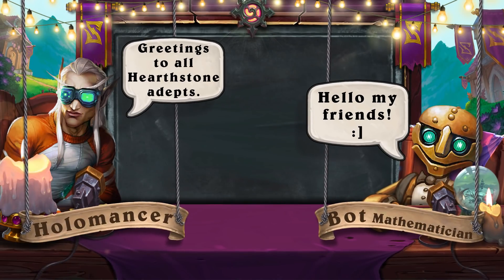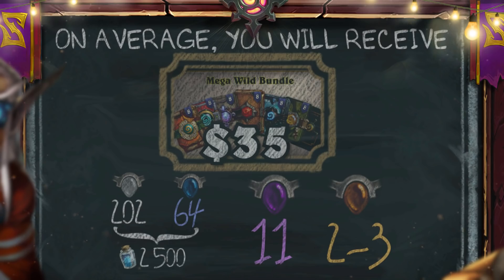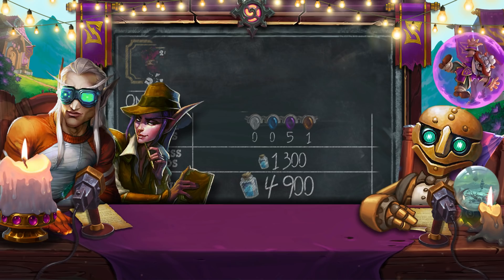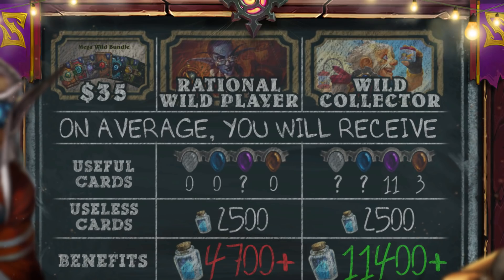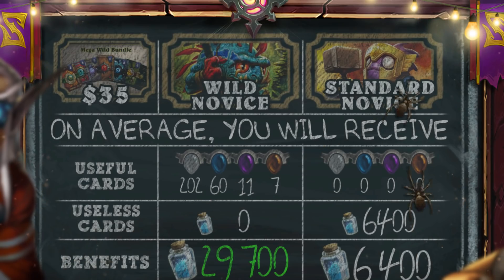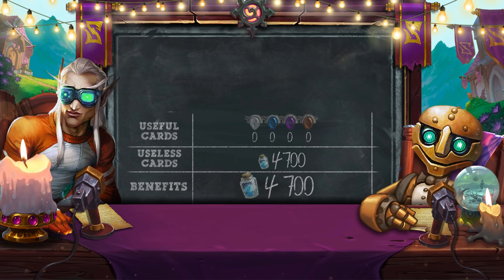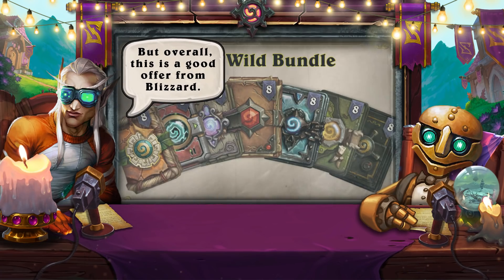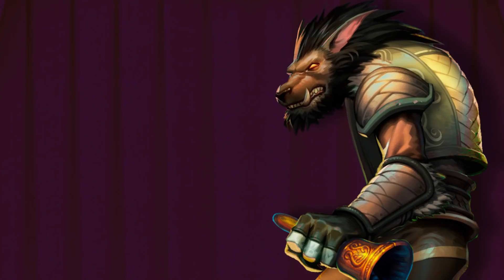Hearthstone Mega Wild Bundle: The best purchase in history!? Should I make a purchase?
🤖💬 Today we are going to tell you about The Mega Wild Bundle.
We will also try to answer some questions: Is this the most generous offer in history? Should I make a purchase?
So what is the Mega Wild Bundle?
This is a new bundle that includes 56 card packs for only $ 35. You'll get 8 packs from each of the following wild sets: Mean Streets of Gadgetzan, Journey to Un'Goro, Knights of the Frozen Throne, Kobolds & Catacombs, The Witchwood, The Boomsday Project and Rastakhan's Rumble.
The Mega Wild Bundle is available through September 14, 2020.

🔥🔥🔥 Dear friend, we really need your support to be able to create new videos. Become our patron!

🤖💬👉That might be interesting

🤖🤝 ​Special  thanks to Chris!​​